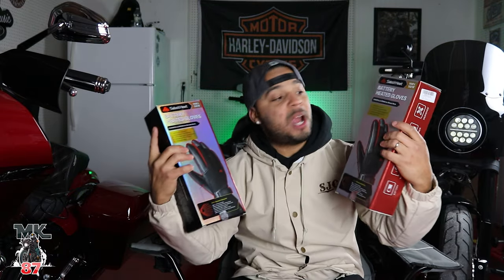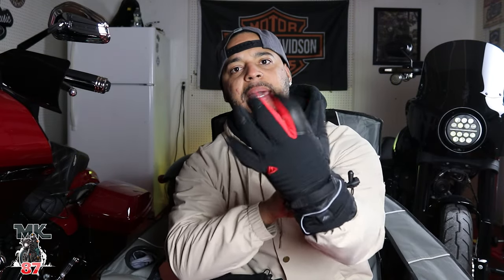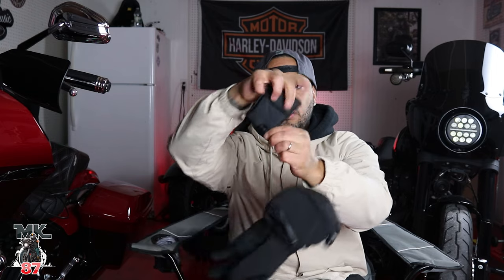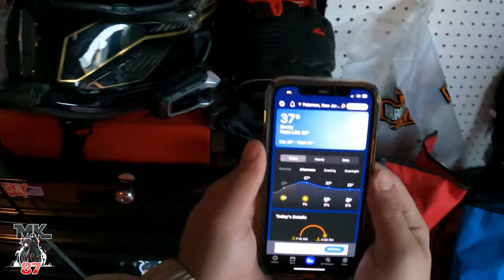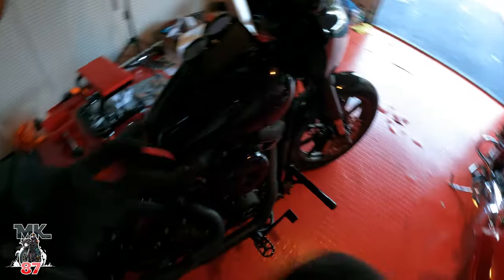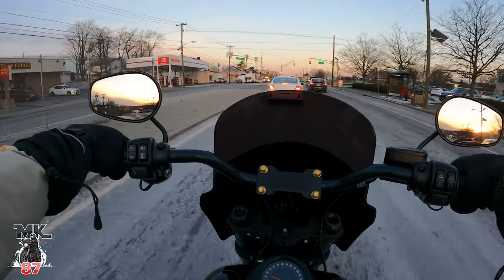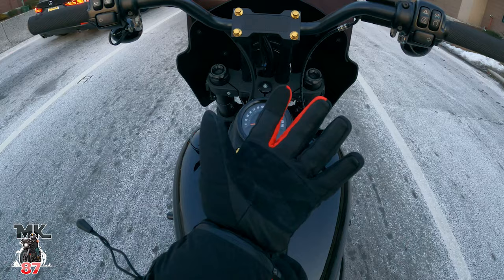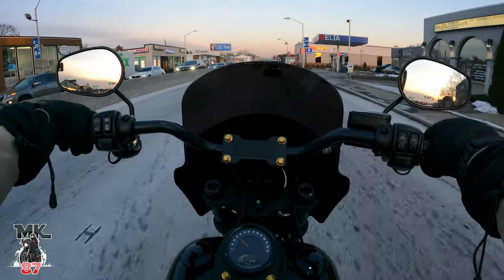Sabot heated gloves review / on the road test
Are these heated gloves worth it ? a cheaper option to stay warm!

squid mic